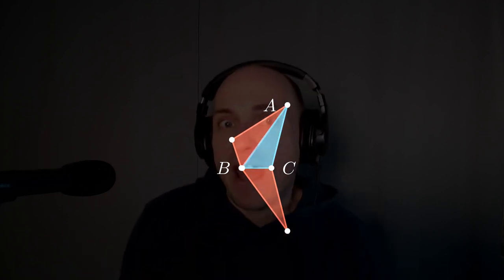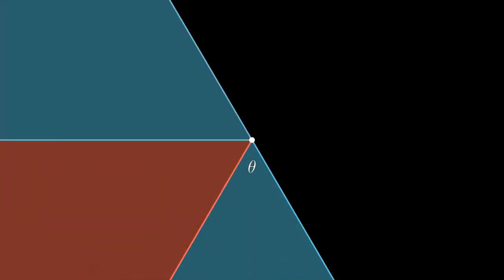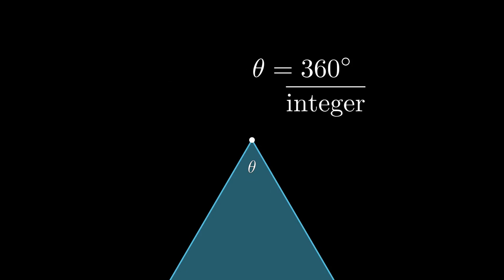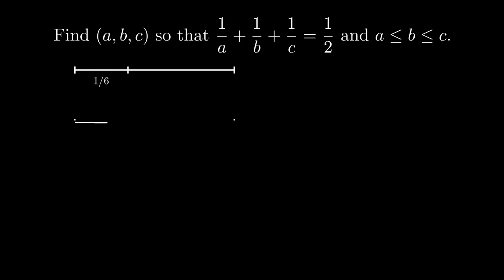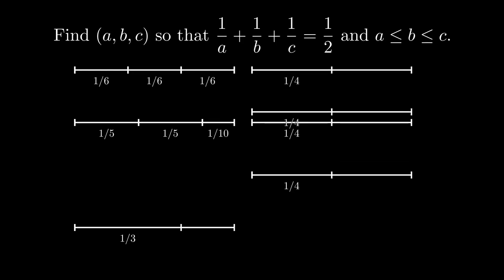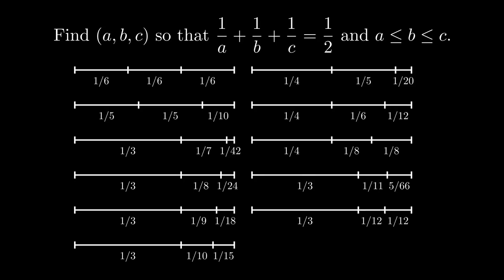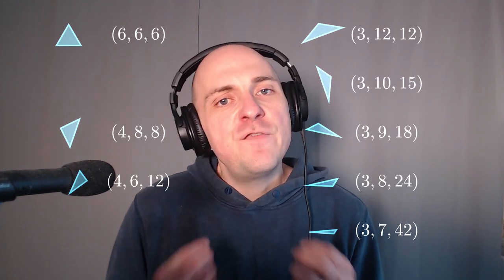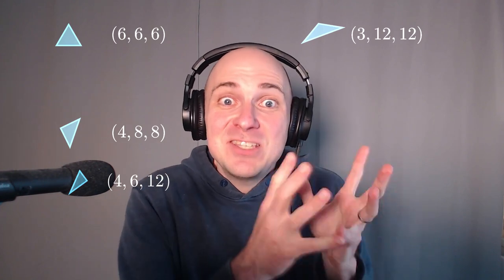When do triangles tile by reflections? - The Ross Program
What happens if you take a triangle, and repeatedly reflect the triangle across its edges?  Sometimes the result is a tiling of the plane.